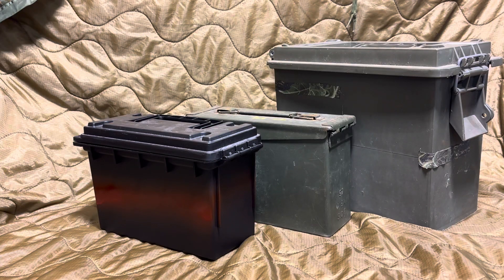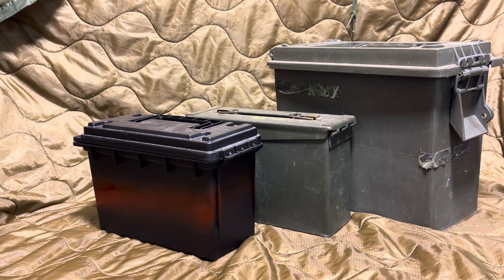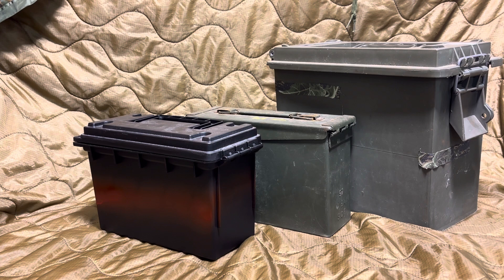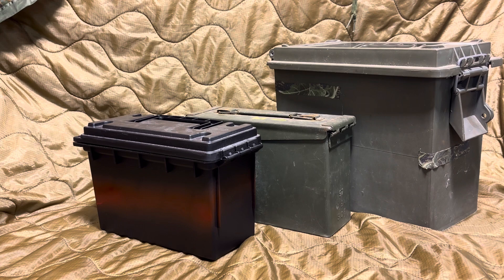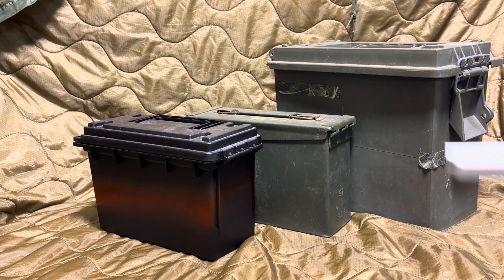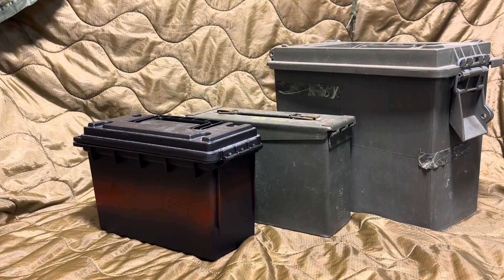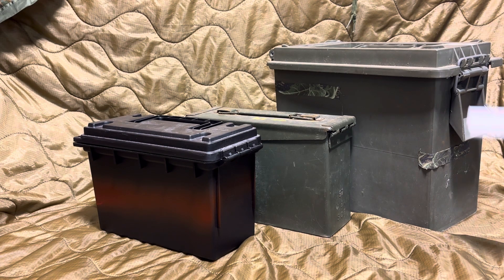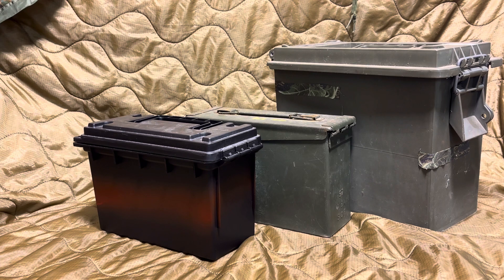Ammo storage options: what ammo cans are best?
Join Duke to talk ammo cans. What kind of cans do you use? The Duke wants to know.